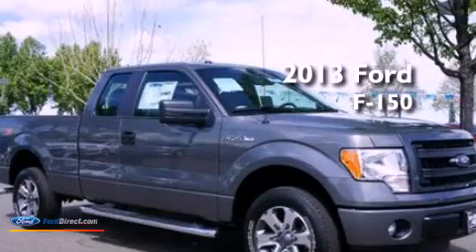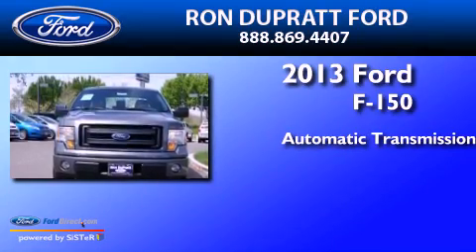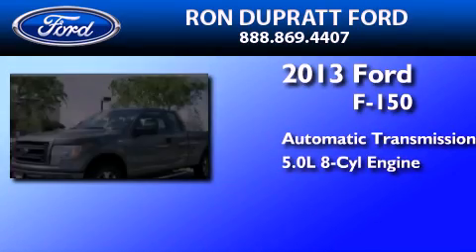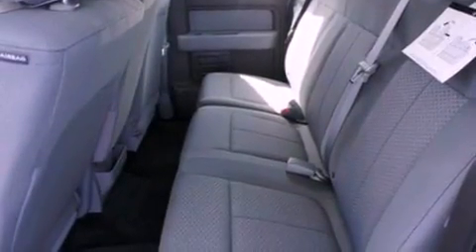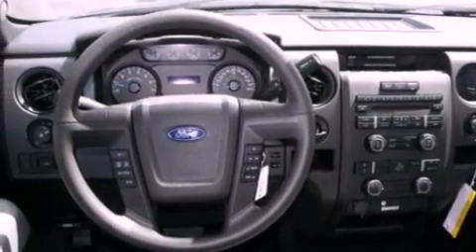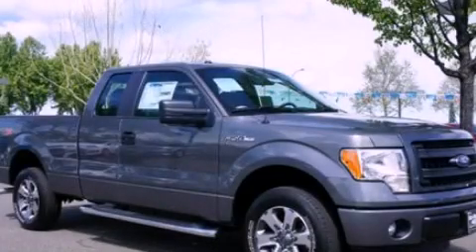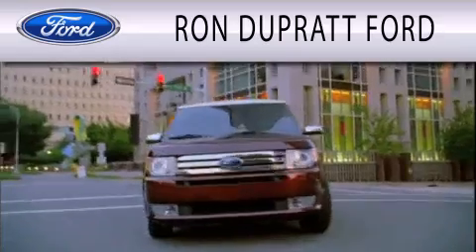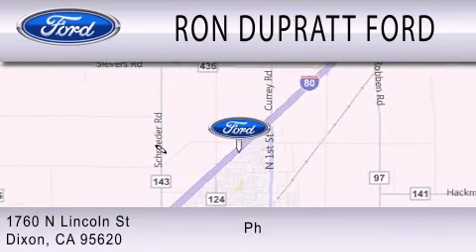2013 Ford F-150 Dixon CA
Year : 2013
 Make : Ford
 Model : F-150
 Engine : 5.0L V8 32V MPFI DOHC
 Trans . : 6-SPEED AUTOMATIC
 Exterior : STERLING GRAY METALLIC
 Miles : 8

 Stock : 2339